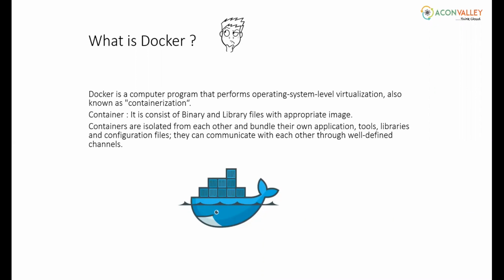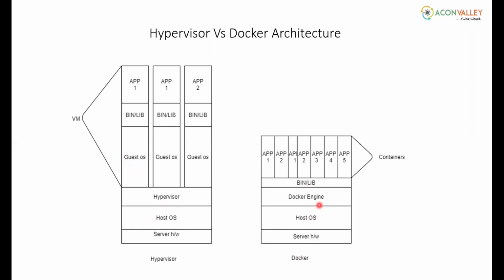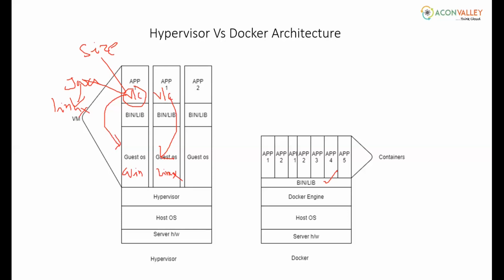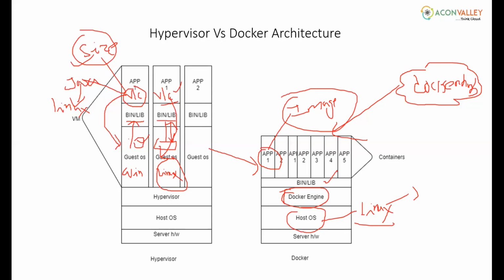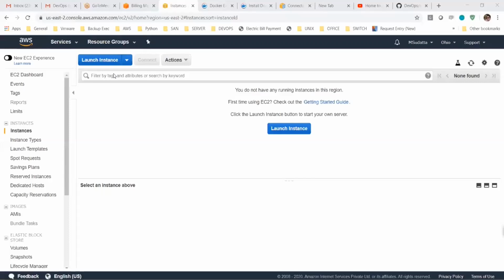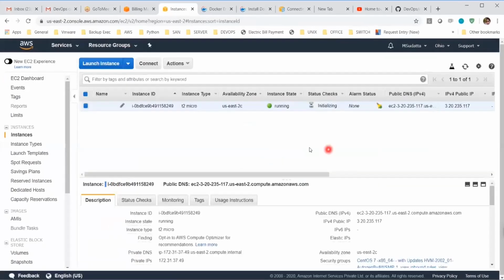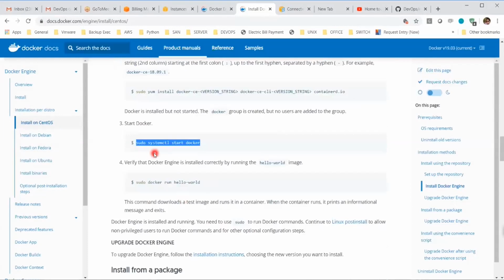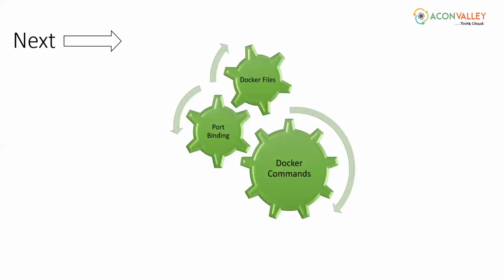What is Docker? | Docker Setup and Architecture | Easy way For Beginners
This Video explain about Docker Setup and Architecture.This Course will help beginners to clear all doubts in docker.Easy for absolute beginners.
It  also contain Hypervisor vs Docker comparison.
: How to lunch a linux machine by using putty and puttygen?